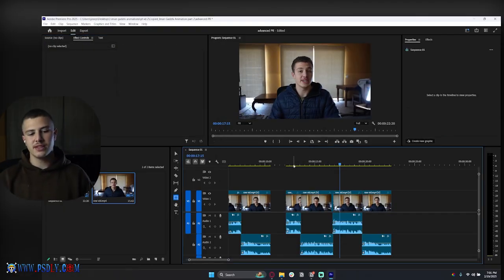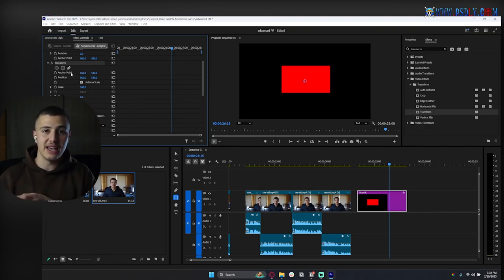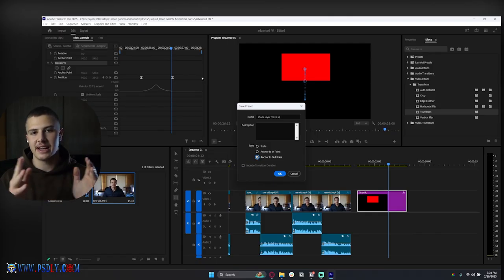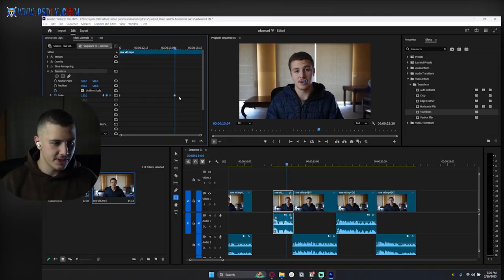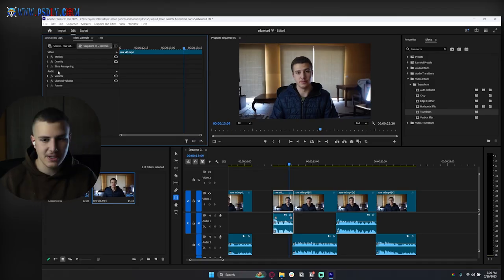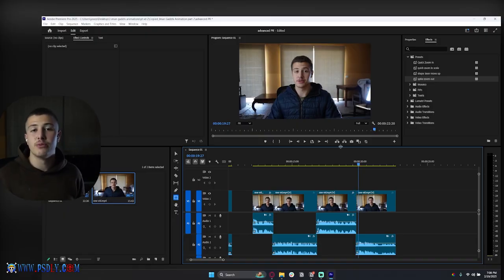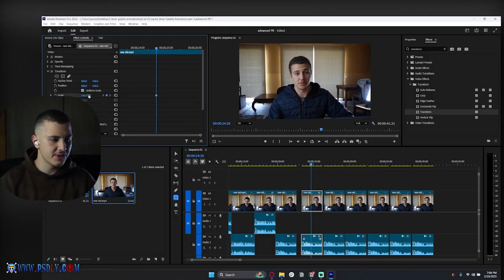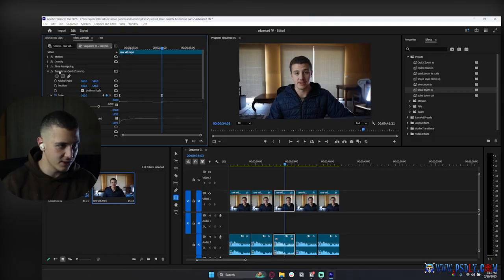15 Presets Why we love them The Premiere Pro Masterclass Ultimate www psdly com